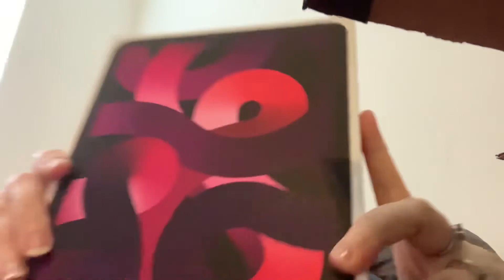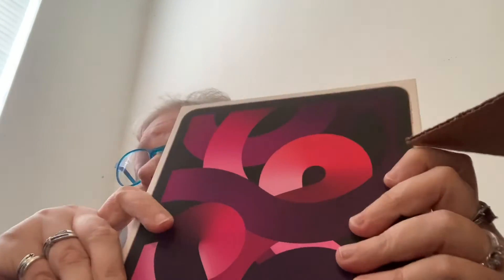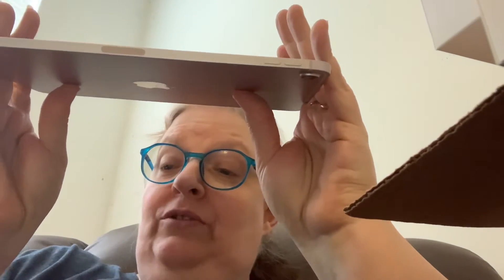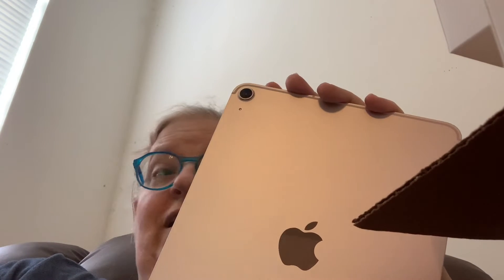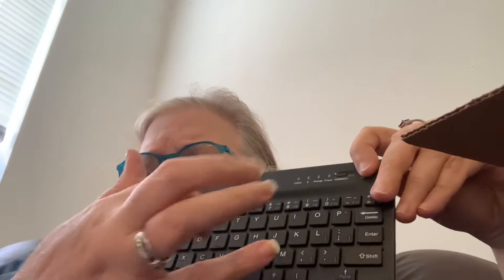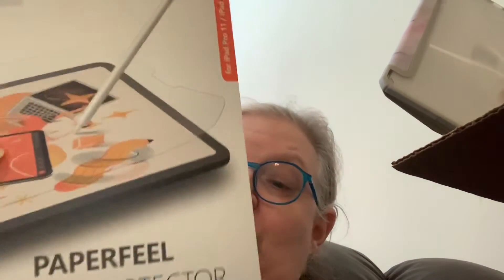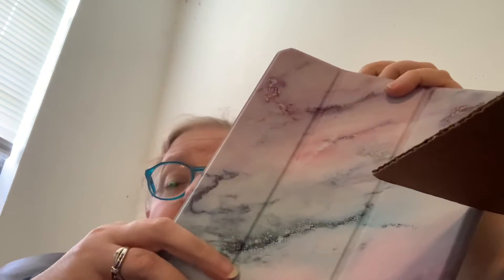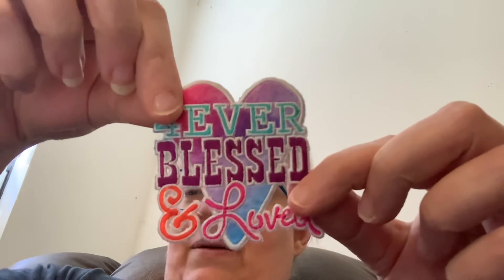Review of my new IPad Air - 5th Generation 256 GB - and all the toys I bought to go with it!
Today I received my new IPad Air - 5th Generation and a bunch of fun goodies to go with It!

PAPERFEEL SCREEN PROTECTOR -

MARBLE COLORED FOLIO -

ACCESSORIES CASE -

PRAYERFUL PLANNER DISCOUNT -

Notion
Clip Studio Paint Pro
Bible Coloring
Affinity Designer
Procreate
Magic Eraser
Silhouette Design
Bitmoji
Amaziograph

MY INFO -